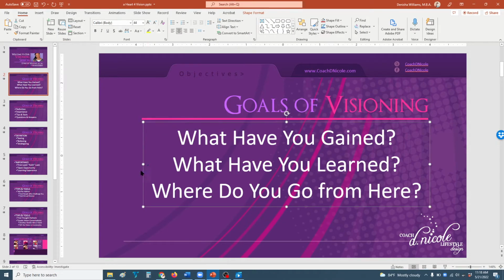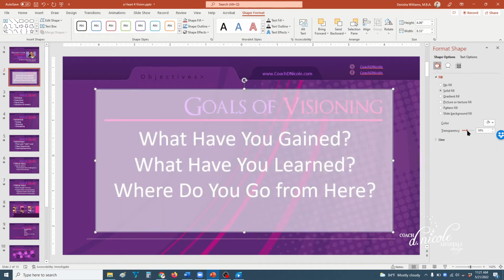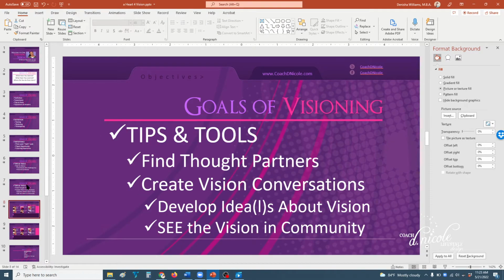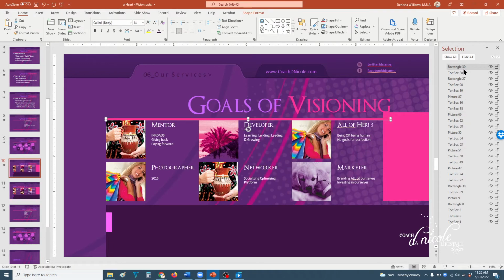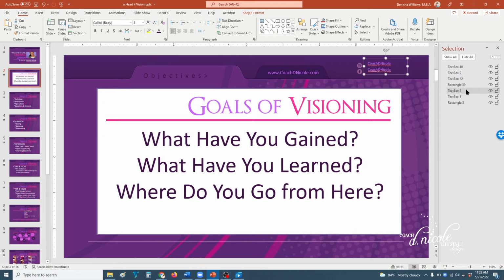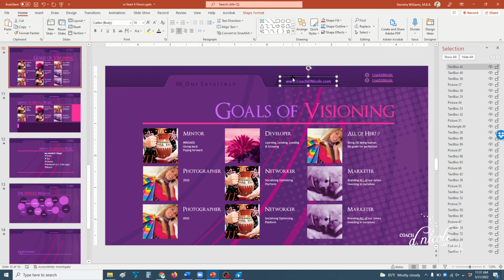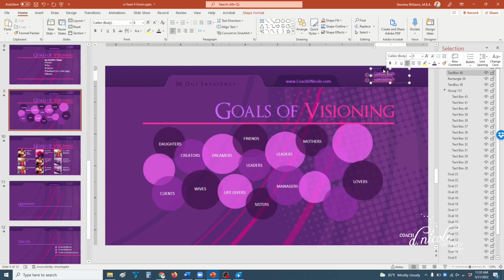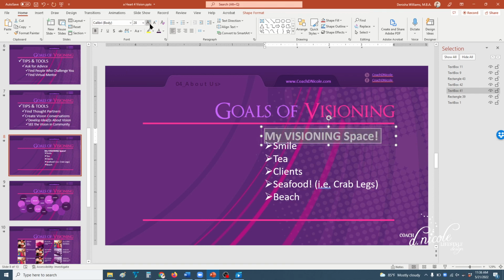Update a Slideshow in Microsoft PowerPoint | Coach D Nicole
Many of us who have been in the workplace for over a decade or two are familiar with Microsoft Powerpoint. Still, the more you use it, the more fantastic you will find that PowerPoint is!!!

This tutorial helps you update a PowerPoint presentation... really quickly!!

Canva is another option for presentations if you do not have Microsoft OR if Microsoft is too complicated. (It is compared to Canva!!!)